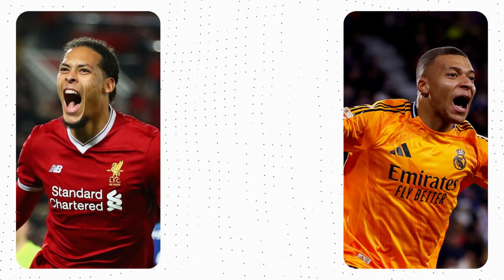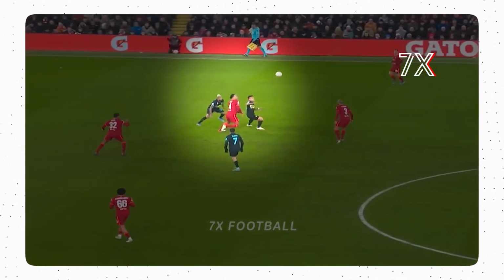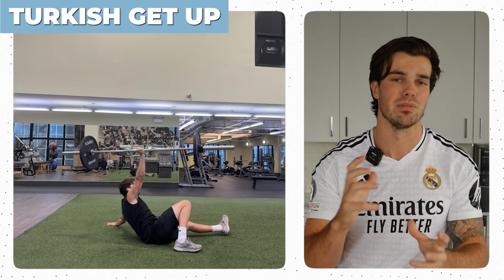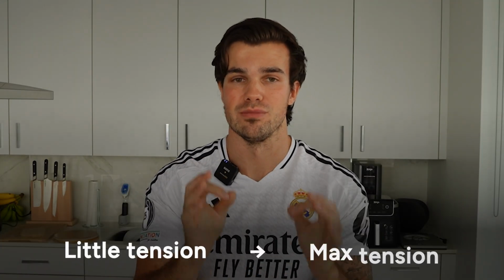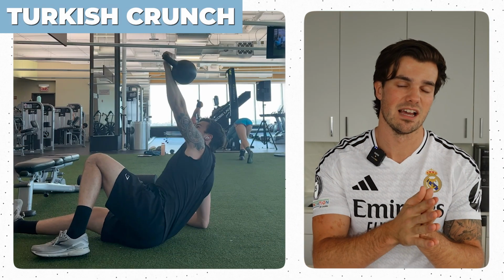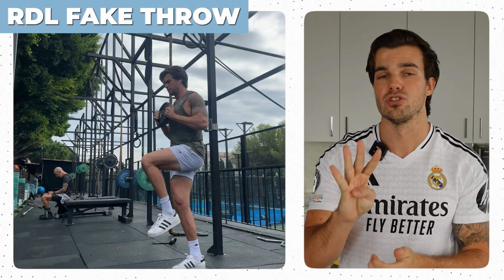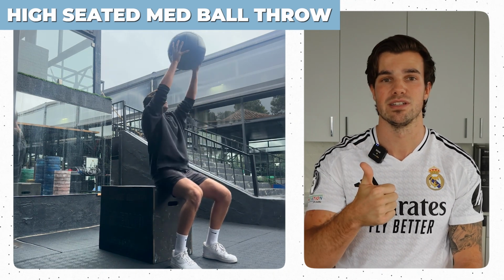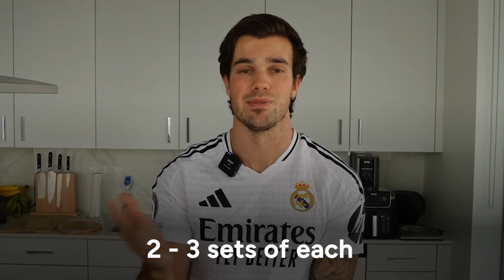TRAIN YOUR CORE LIKE A PRO SOCCER/FOOTBALLER (FULL ROUTINE EXAMPLE AT END)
Train with me in person or over Zoom from anywhere in the world

0:00 INTRO
1:29 VAN DIJK CORE STRENGTH
4:57 MESSI CORE FLUIDITY
7:12 MBAPPE CORE SPEED
10:10 FULL EXAMPLE ROUTINE

Hi everyone, my name is Matt Stigler and I am a pro footballer performance coach. My goal with this channel is to bring you real performance training that will actually get you better on the pitch, not just in the gym and on the track.

My fitness and athleticism always held me back during my days playing football. I was never fit enough, I always had below average speed, I was well stronger than most but I didn't train like an athlete so the strength did not translate over well, it was a mess.

And I would always look for information for footballers online but never could find it.

Fast forward some years after I got my degree in kinesiology and I was searching for research and information on sports performance for footballers/soccer players and still, almost nothing.

Which is exactly why I am here today. I want to help you not make the same mistakes I did so that you can get the most out of the beautiful game.

Let me know if you have any questions on the video below! I am here to help.

-Matt